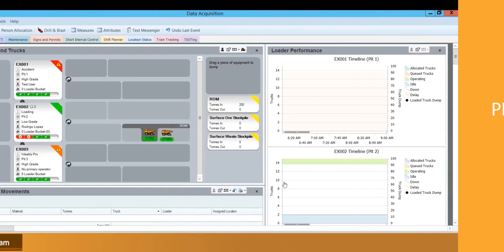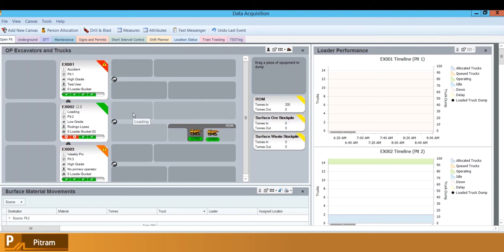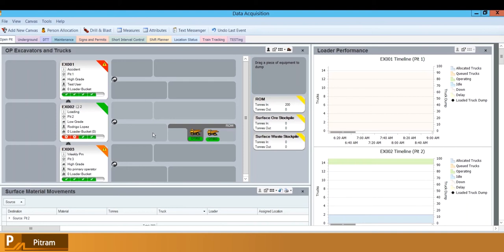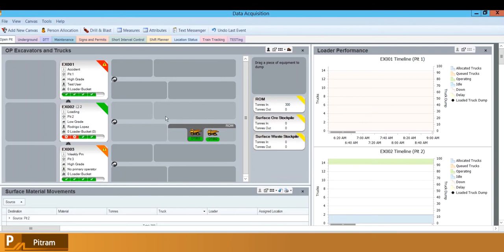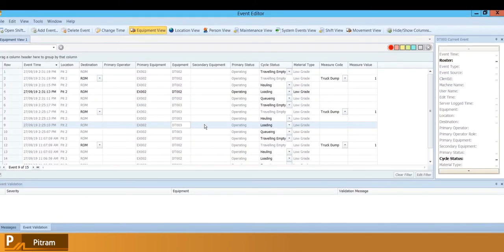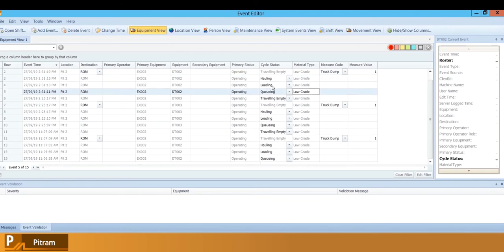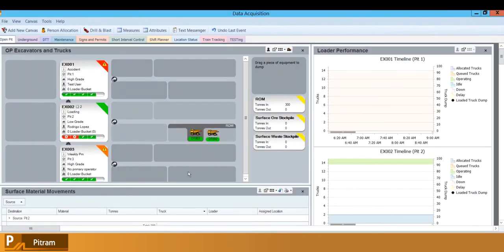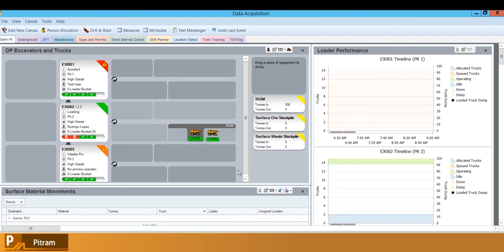Pitram - Primary and Secondary Equipment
This video covers the relationship between Primary and Secondary Equipment within Pitram.